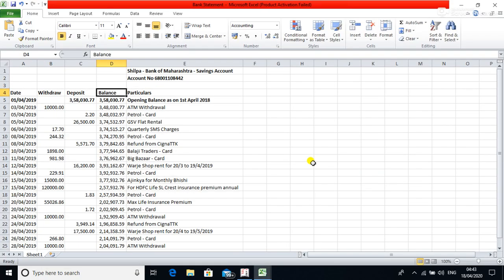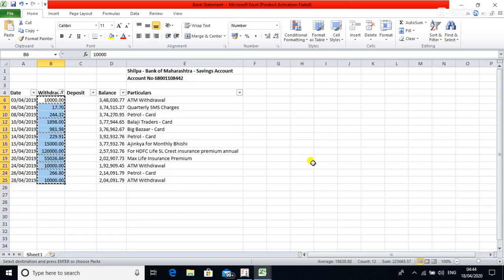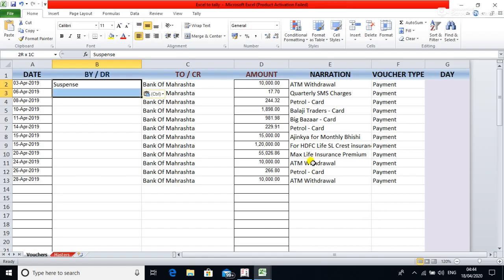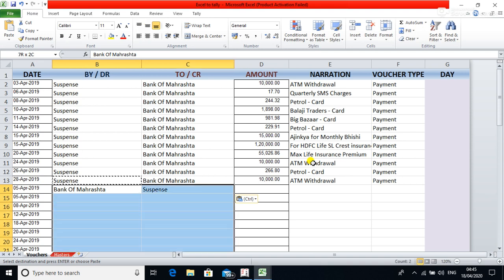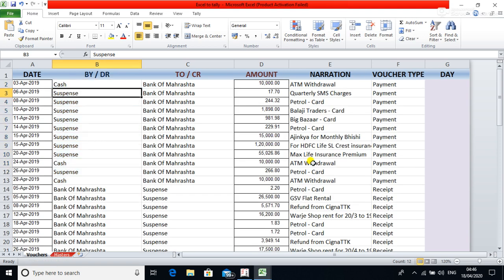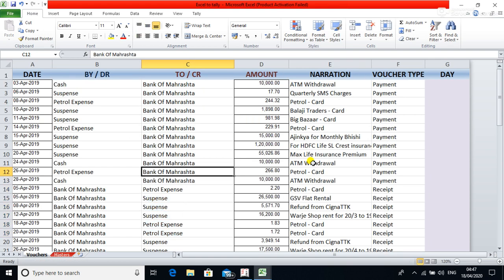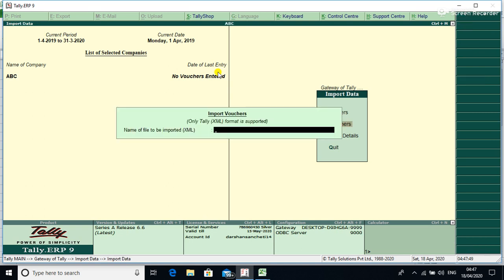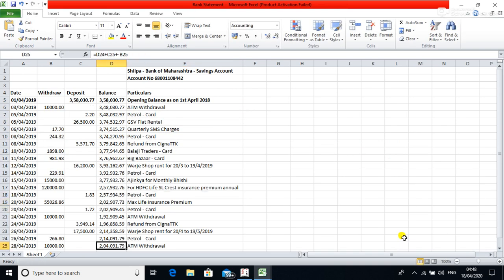How To Import Data from Excel To Tally (Free without any Software)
This video will help you to import bank statement from excel to tally for free.

From excel to tally

From Xml To Tally